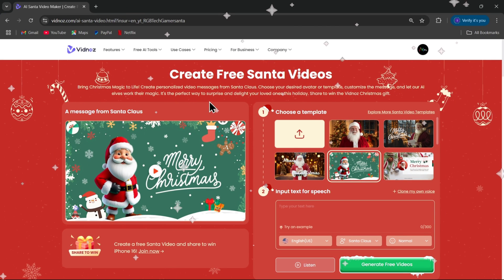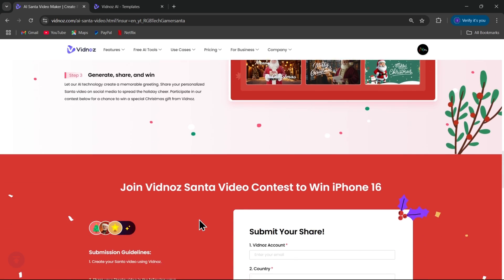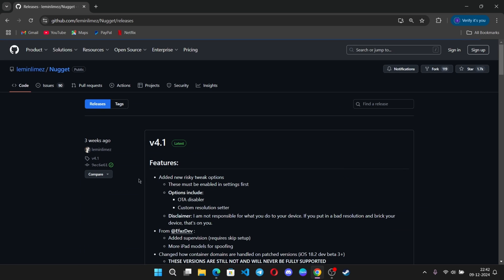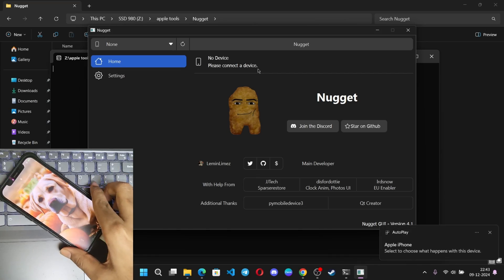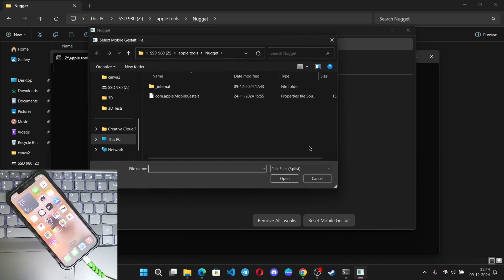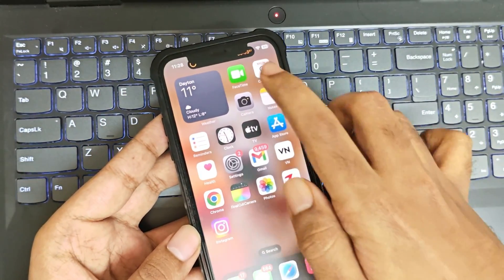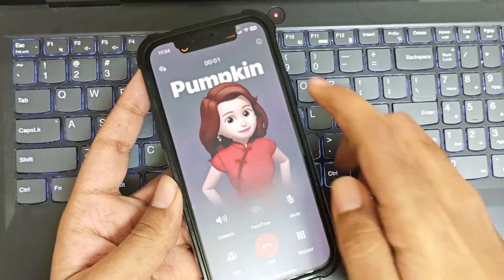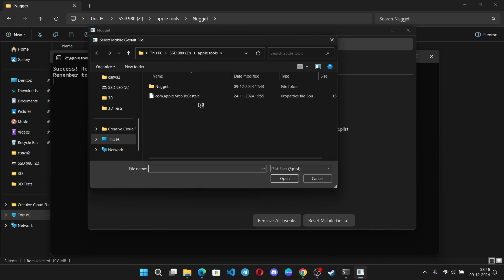How to Install & Enable REAL Dynamic Island on Any Unsupported iPhone - iOS 18.1.1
Apple Dynamic Island on Unsupported iPhone. How to Get Real Dynamic Island Features on the latest iOS 18.1.1 or iOS 17. No jailbreak with Nugget 4.1.

➤ Create your own Santa video this Christmas 🎅🏻 with Vidnoz AI and join the contest to WIN an iPhone 16!

Phone Specifications:
➤ Model: Apple iPhone 12
➤ OS: iOS 18.1.1
➤ CPU: Apple A14 Bionic (5nm), 6W TDP
Cores: 2x 3.1Ghz (p) + 4x 1.8Ghz (e)
➤ GPU: Apple 4x Core
GPU Cores: 256 shaders, Upto 1278Mhz
GPU FP32: 0.82 TFlops
GPU Features: Metal API
➤ 4GB LPDDR4X RAM
➤ 128GB ROM, NVMe
➤ Display: 1170 x 2532, Super Retina XDR OLED, HDR10, Dolby Vision, 60Hz
➤ 2815 mAh battery, 20W NC
Battery Life Span 3.5 yrs: 78%

Time Stamps:
0:00 promo
1:00 Enable Dynamic Island setup
1:50 Nugget Tool, Run gestalt File
3:00 Dynamic Island Enabled, Features
4:20 How to remove, Default System
4:50 Conclusion

Cheers!